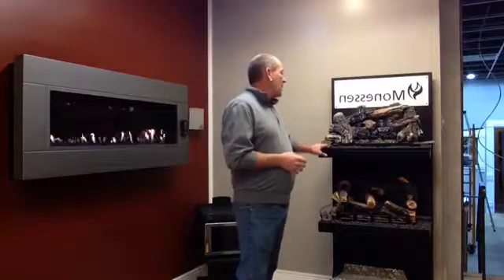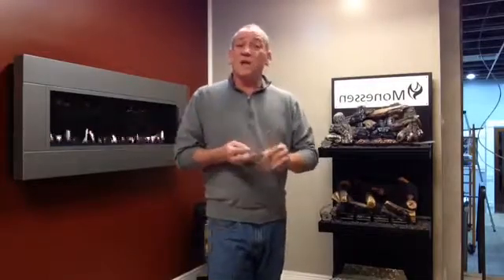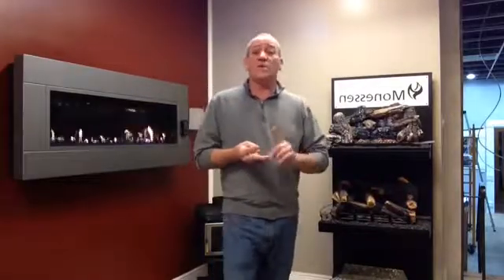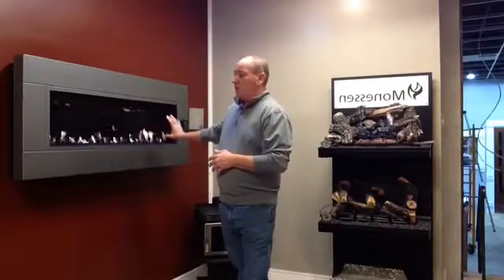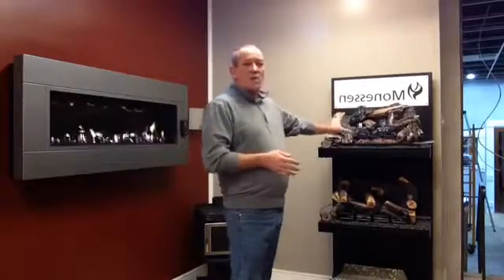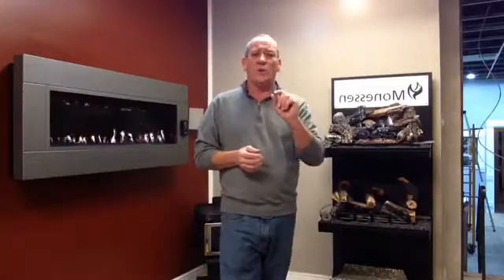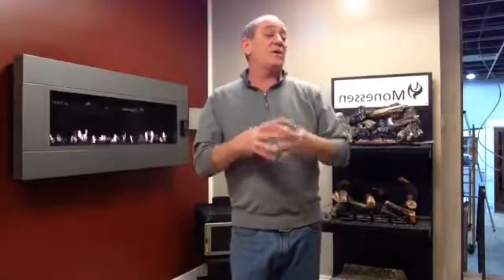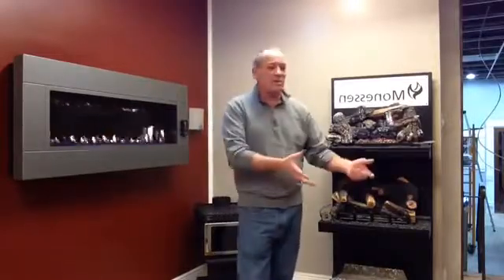Live #5 2/17/18 Vent Free Gas Fireplaces, Stoves, and log sets